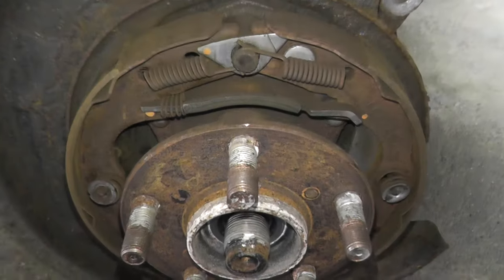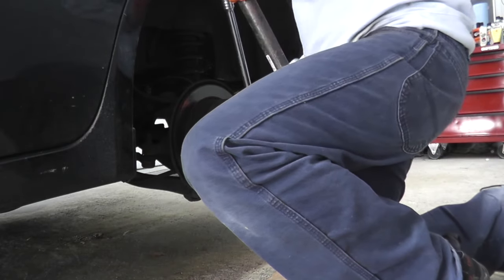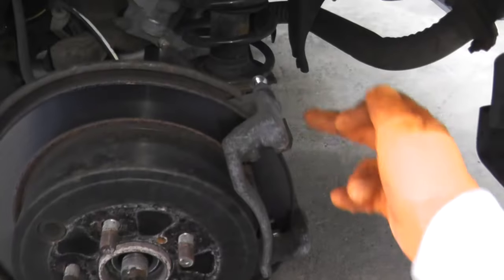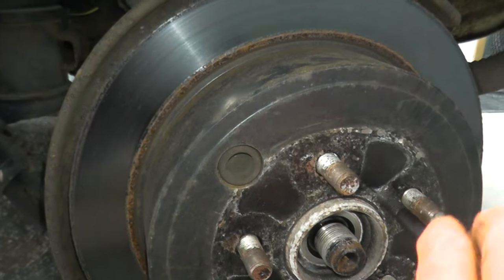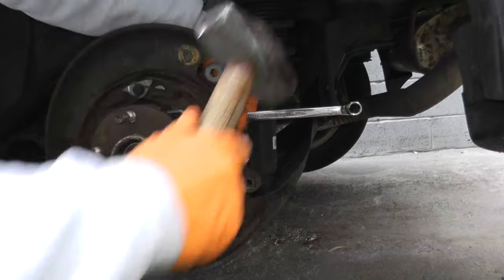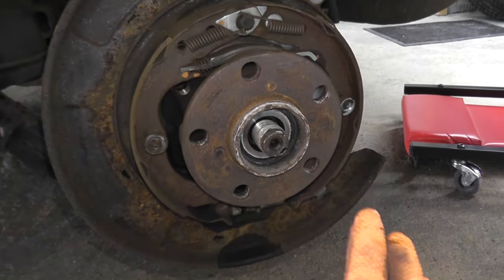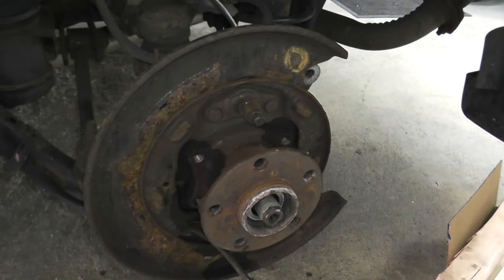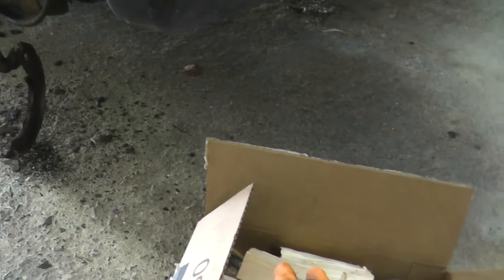Why Are Wheel Bearings so Hard to Remove!! Subaru Rear Wheel Bearing Hub Replacement At Home!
Today we are replacing the rear wheel bearing hub on this Subaru Impreza with 161k miles on the odometer. We will do this with basic hand tools. I wouldn't say this is a hard job. This is a very time consuming job. My local shop quoted almost $800 (per wheel!) to replace. You can do this at home but give yourself sufficient time to do so. Tools and torque specs listed below. Cheers.

►► Tools:
Safety Glasses
Breaker Bar
3lbs. Hammer
Ratchet Set
Ratcheting Wrench Set
Torque Wrench
12mm / 14mm Offset Wrench
Puller Set

►► Parts:
Axle Nut
Rear Wheel Hub

Torque Specs:
Rear Axle Nut - 140 ft lbs.
Wheel Hub Bearing Assembly - 50 ft lbs.
Caliper Bracket - 60 ft lbs.
ABS Sensor - 5 ft lbs.
Lug Nuts - 75 ft lbs.

This vehicle is a 2010 Subaru Impreza. The rear wheel hub is shared with the following vehicles - Subaru BRZ, Subaru Forester, Subaru Legacy, Subaru Outback and Toyota 86.